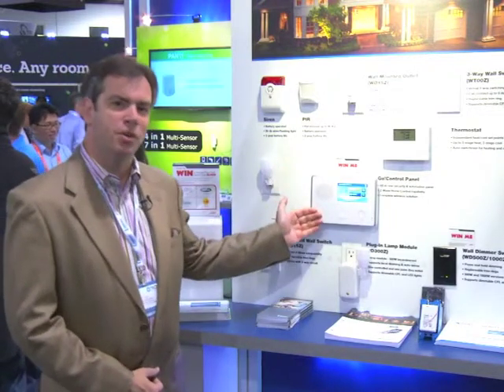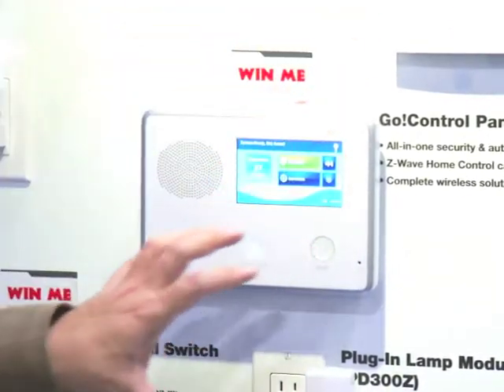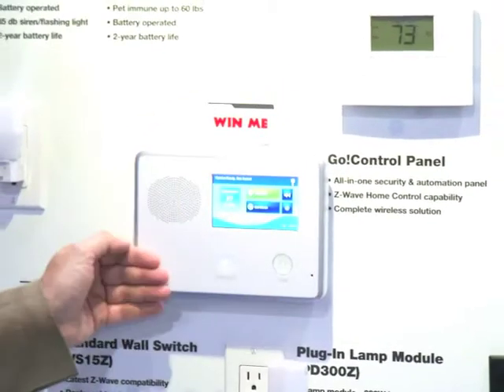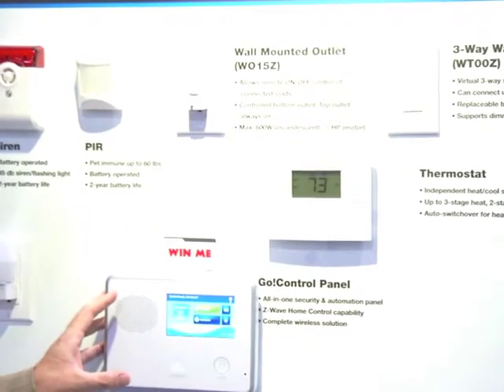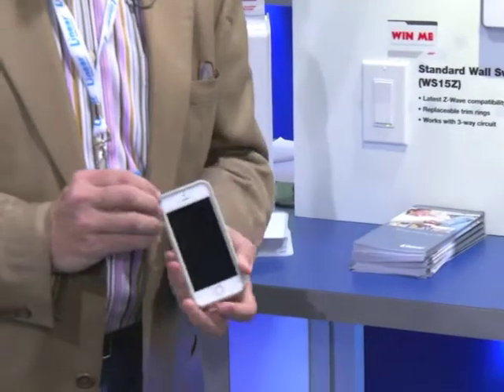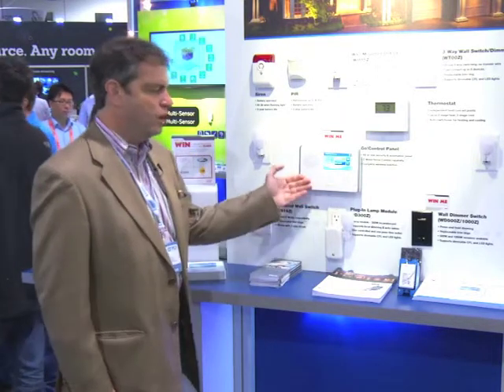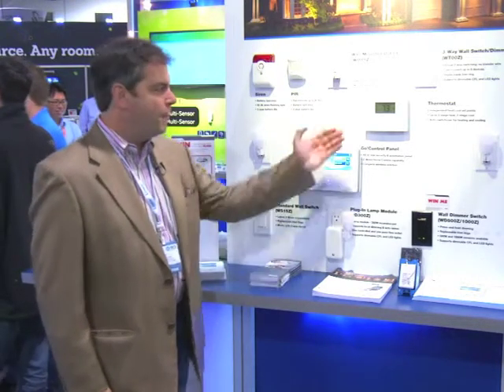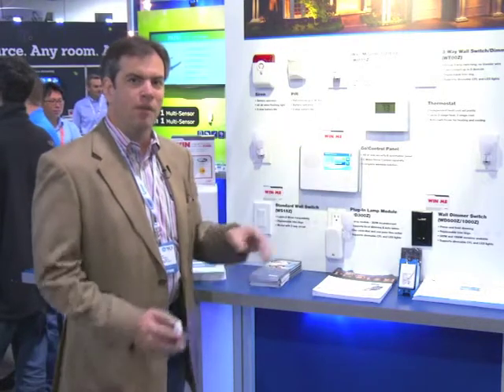Linear at CEDIA 2013